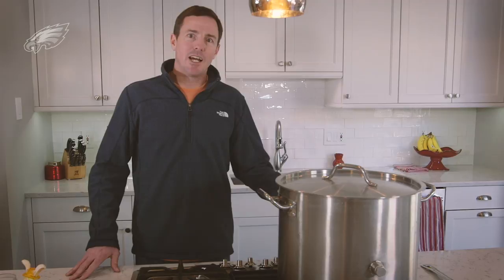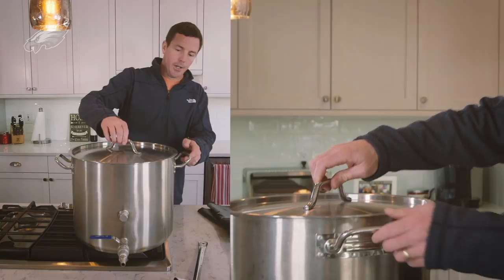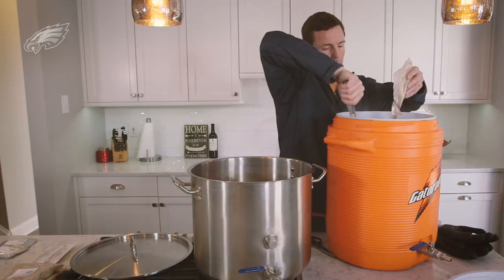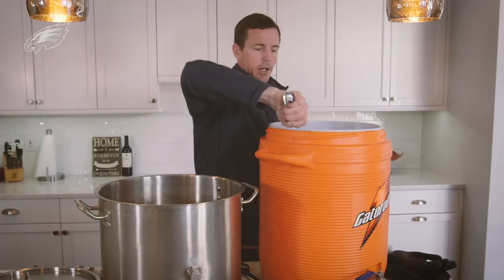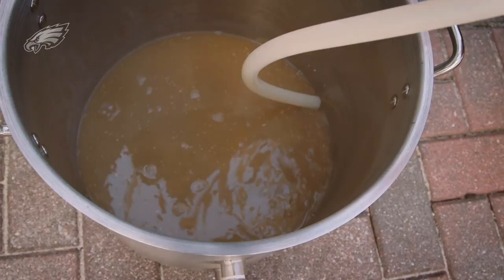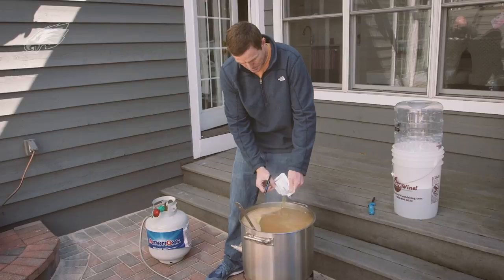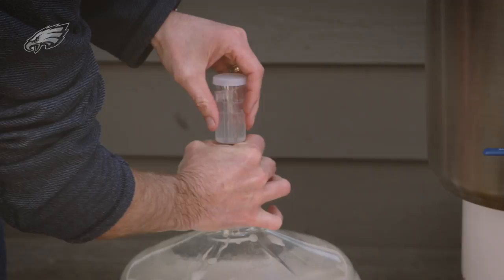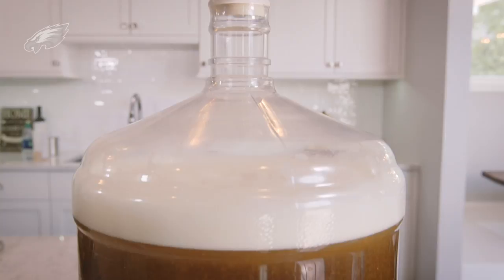Dave Fipp Shares His Homebrew Recipe | Philadelphia Eagles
Dave Fipp is a bit of a renaissance man, and one of his favorite hobbies away from football is brewing beer. He took some time to explain his process this offseason for Inside The Eagles.